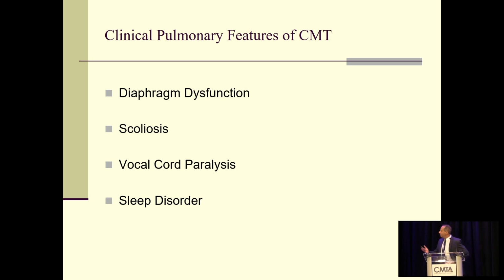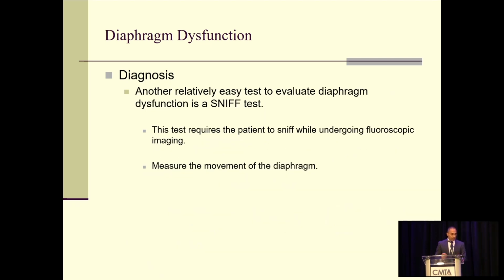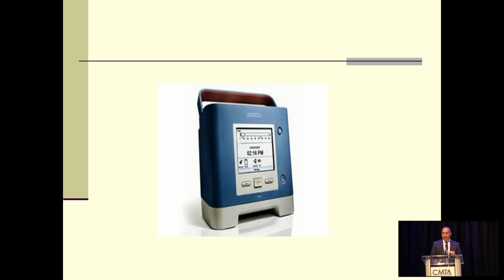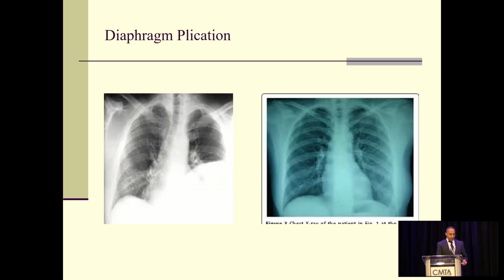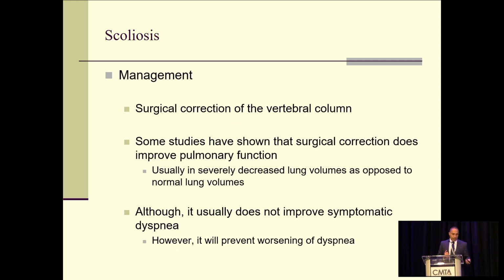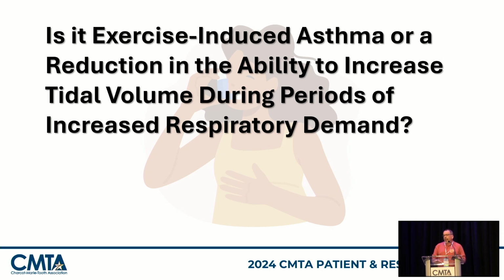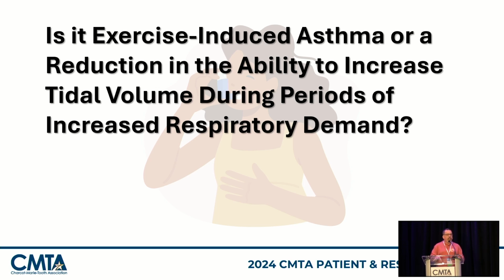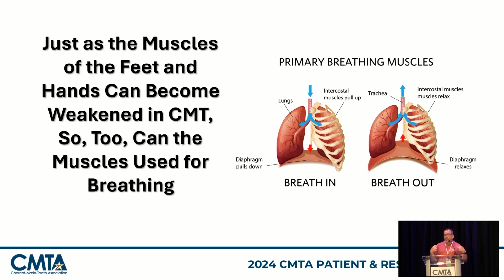Pulmonary: CMT-Related Breathing Issues - 2024 Patient and Research Summit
During this session, pulmonary specialist Ashraf Elsayegh, MD shares information on CMT-induced neuromuscular respiratory muscle weakness. He discusses what causes this type of respiratory impairment and offers helpful solutions for navigating and improving symptoms.